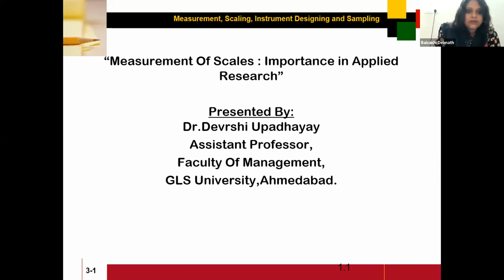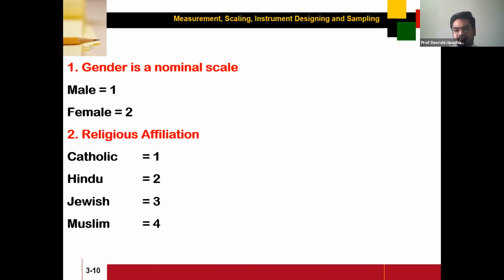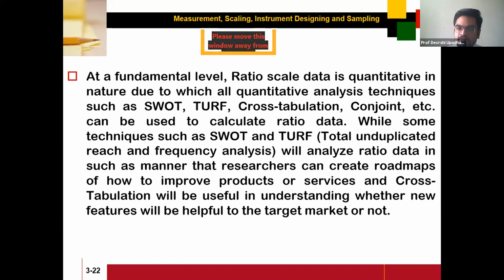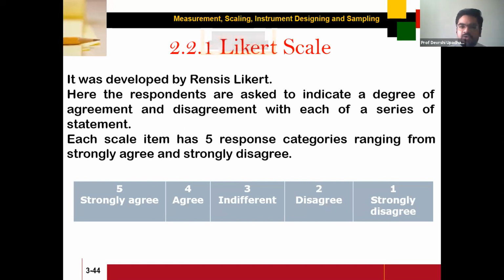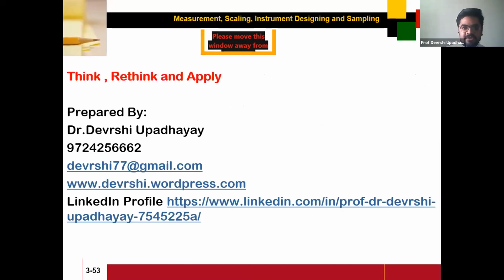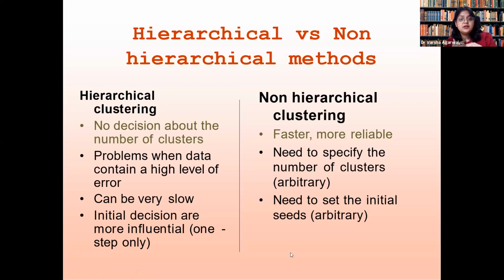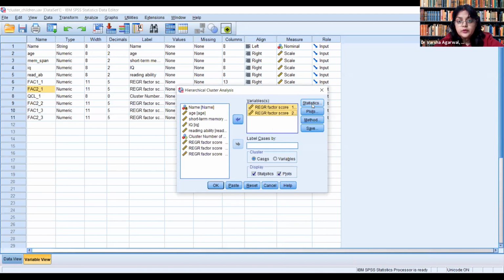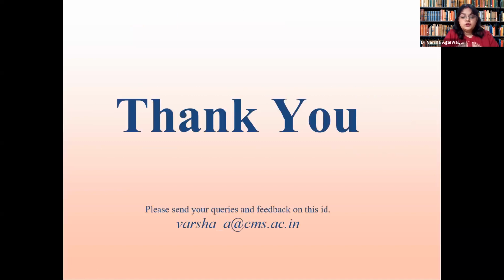Conclave Scaling Techniques and Data Analysis using Excel and SPSS